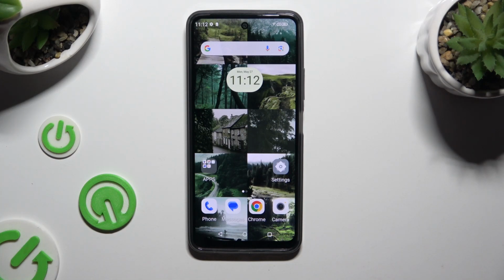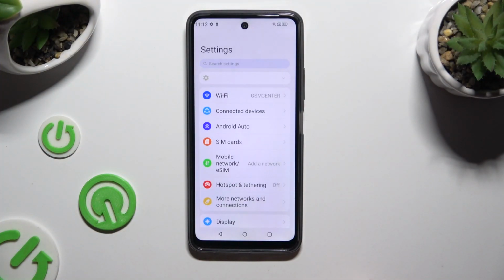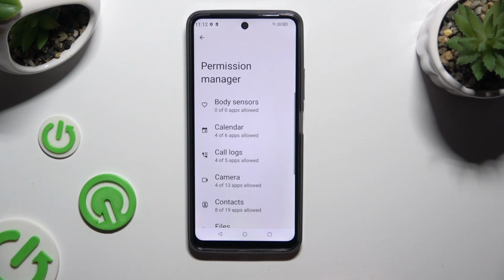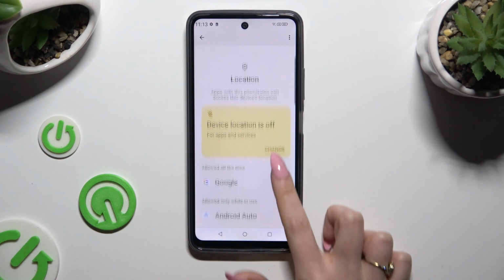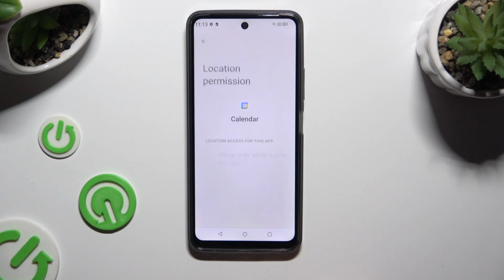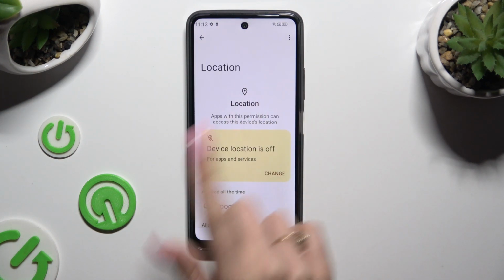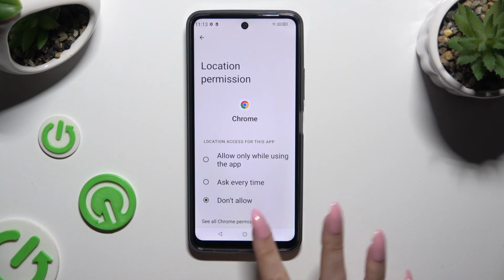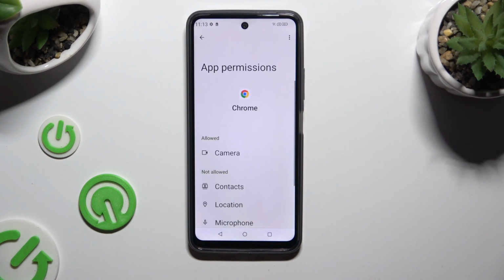How to Change Apps Permissions on myPhone N23?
Find out more:
Explore how to adjust app permissions on your myPhone N23 smartphone to control access to sensitive data and features with this easy-to-follow tutorial. App permissions allow you to grant or revoke access to various resources such as camera, location, contacts, and more. In this guide, you'll learn how to navigate the settings menu of your myPhone N23 and modify app permissions according to your preferences for enhanced privacy and security.

Where can I find the app permissions settings on my myPhone N23 smartphone?
How do I grant or revoke specific permissions for individual apps on my myPhone N23?
Can I review the permissions granted to each app on my myPhone N23 to ensure privacy and security?
What are some common app permissions and why are they necessary on myPhone N23?
Are there any considerations or precautions to keep in mind when changing app permissions on myPhone N23?